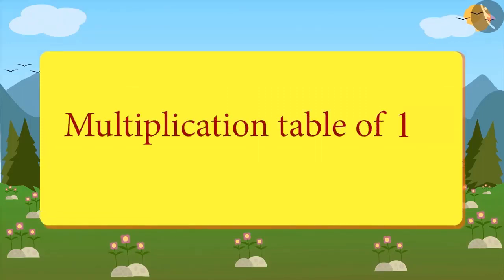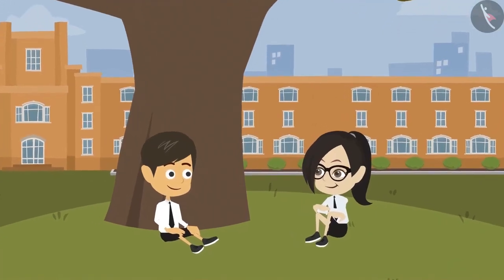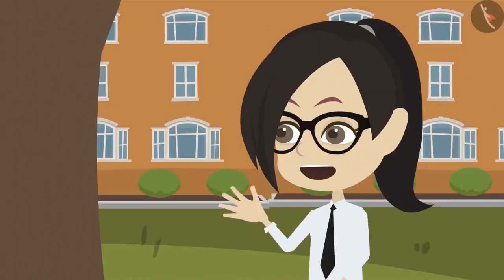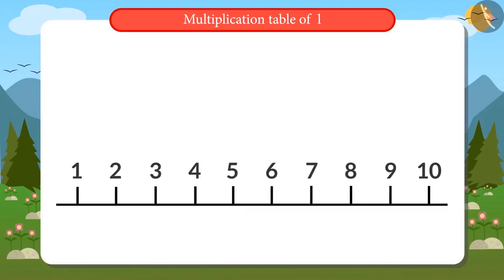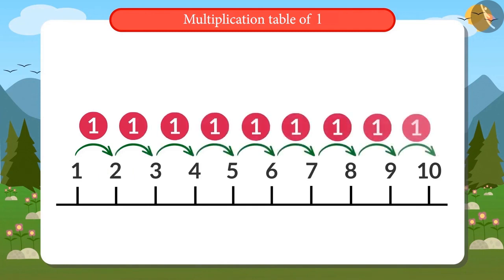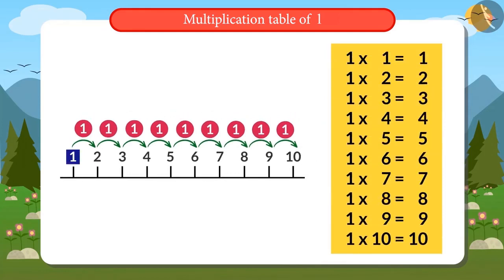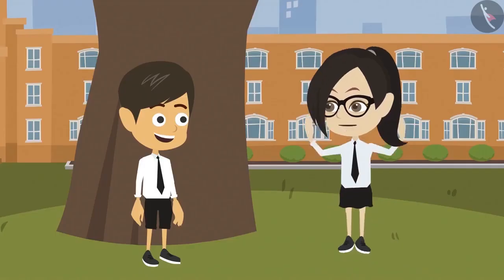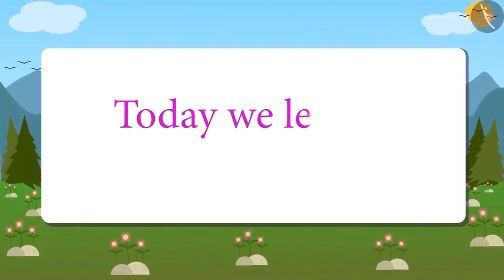Interesting facts about tables Part 1-1 || Class 4 || ENGLISH MEDIUM || MANA TV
Subject :  MATHS

Topic  : Interesting facts about tables